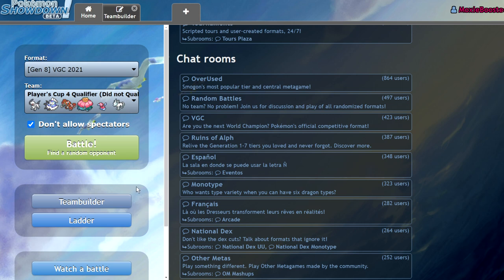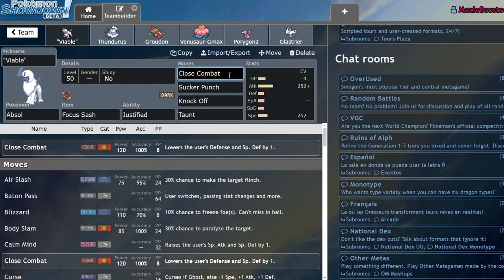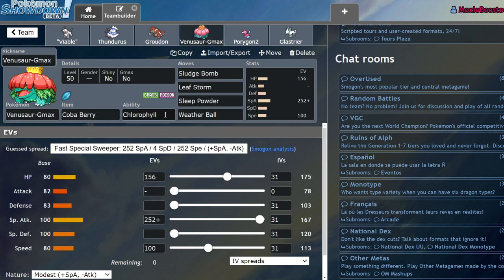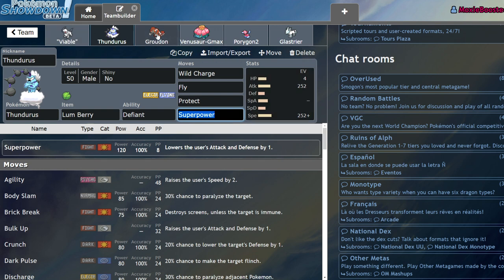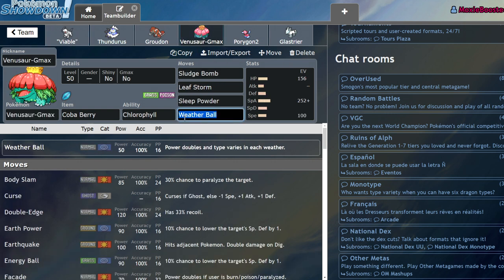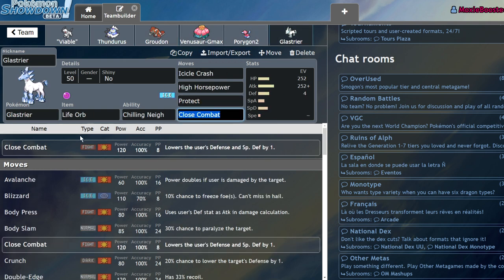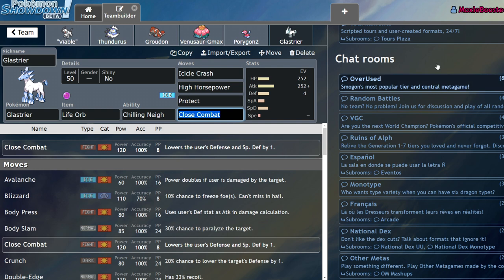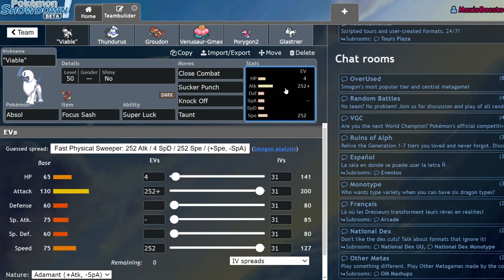Player's Cup 4 Qualifier ABSOL TEAM! | Pokemon Sword and Shield VGC 2021 Series 8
Today I beakdown the absol team I took to player's cup 4 qualifiers!

Code: 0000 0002 L75D DB

3. Send a tip, ask a question
5. Download and install OBS Streamlabs with my